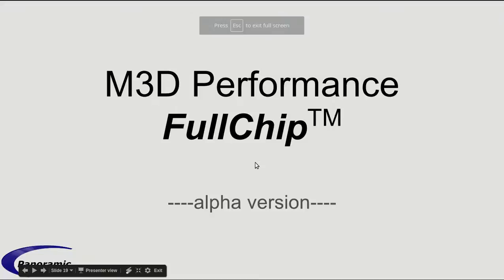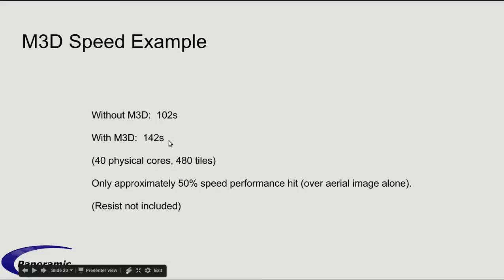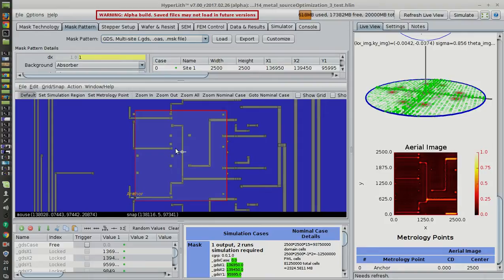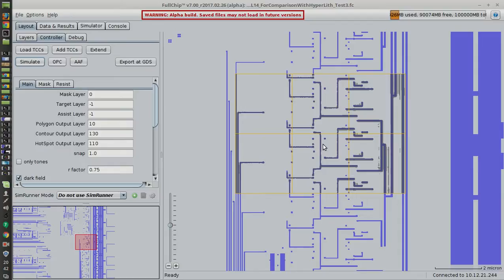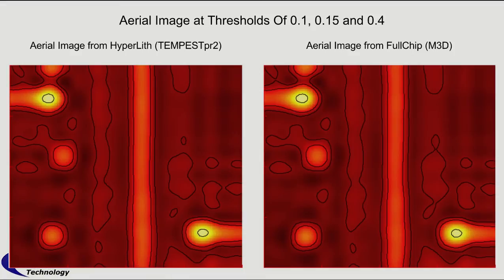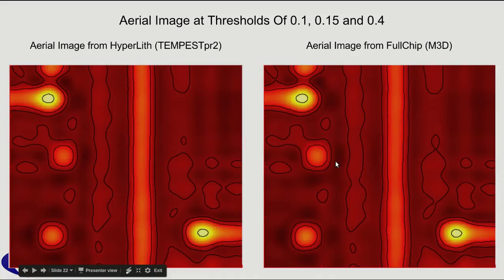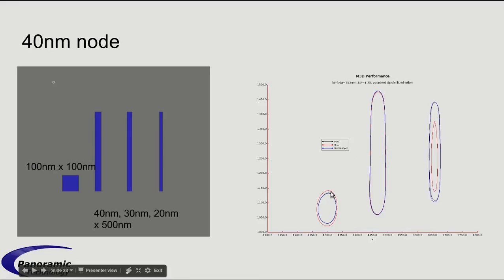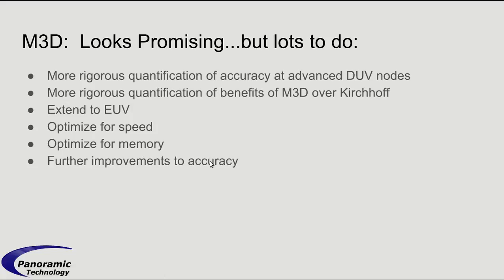Introduction to M3D in FullChip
Mask 3D Effects (M3D) are incorporated into the FullChip simulator.